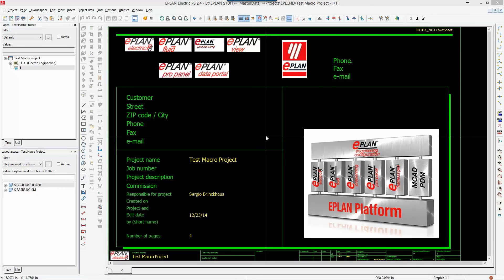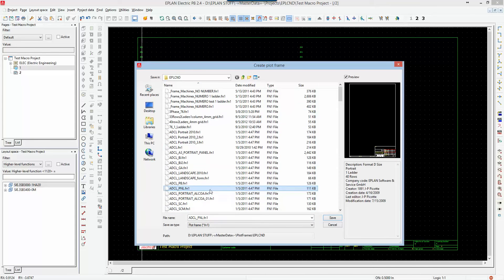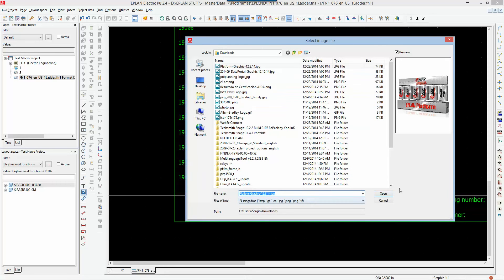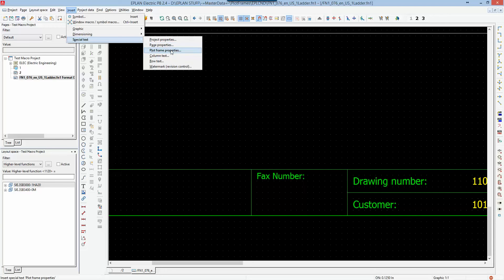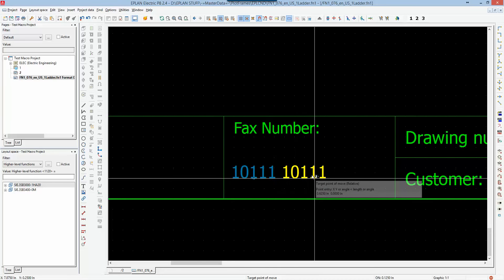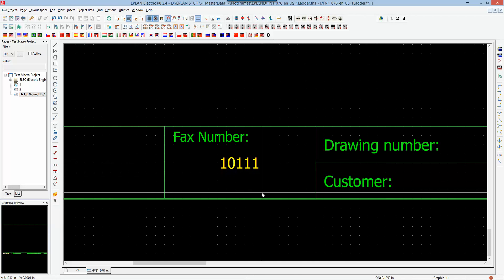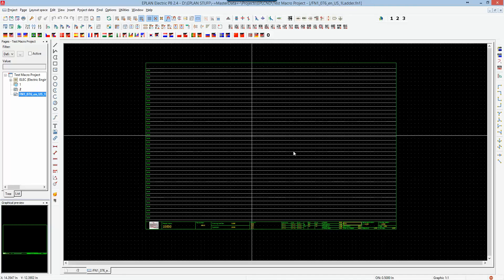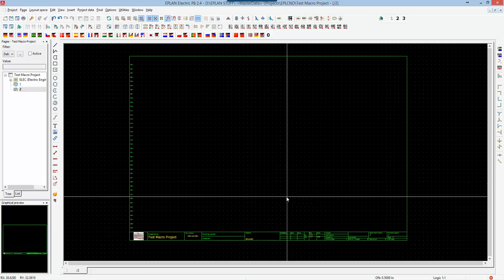How to adjust/modify existing Plot frames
Learn how to adjust/modify existing Plot frames in this 12:35 tutorial